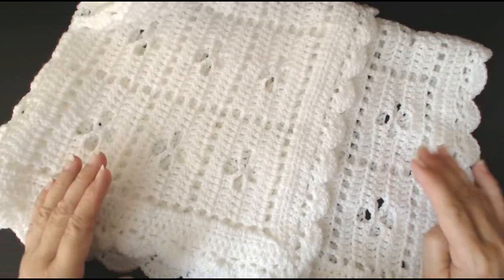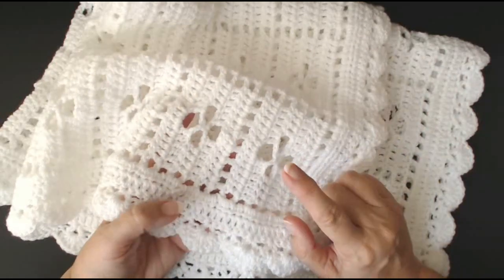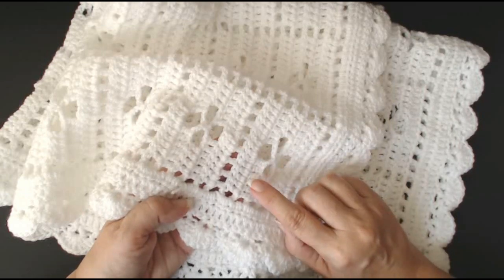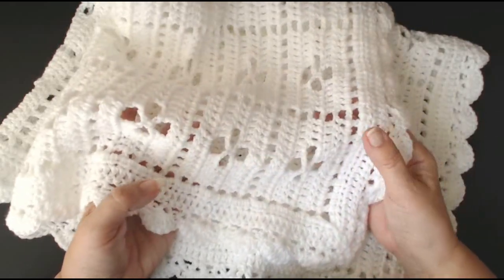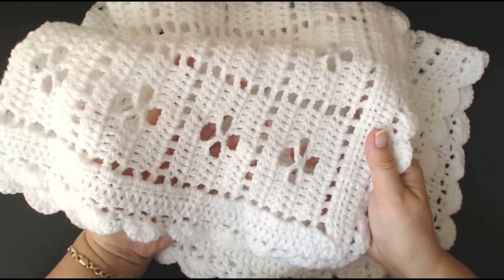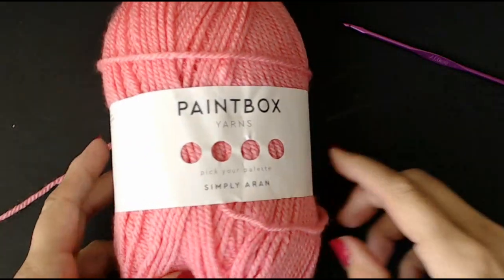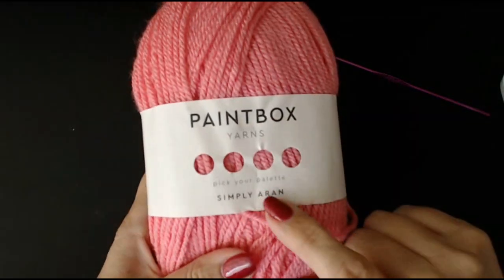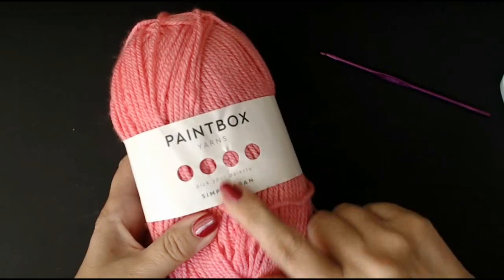Crochet Call the Midwife Blanket. (1960'S crochet in 2023)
Crochet Call the Midwife blanket, How to crochet,